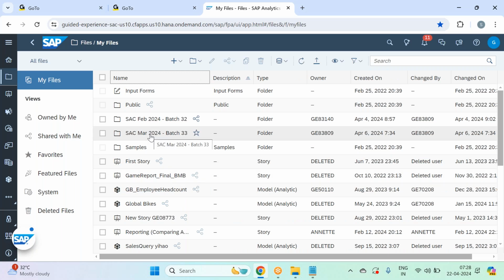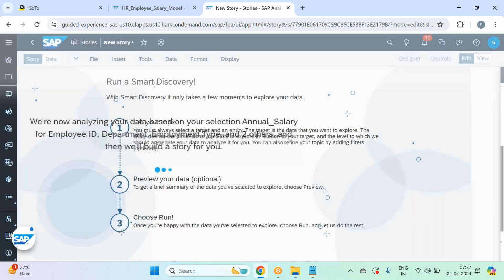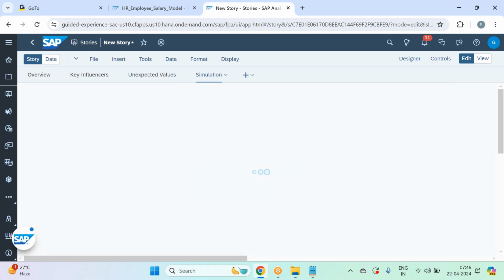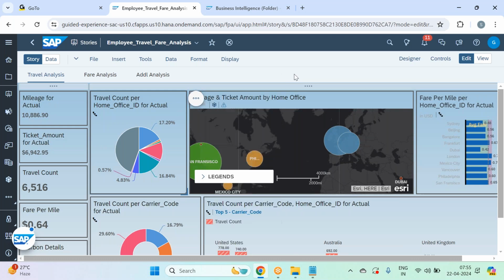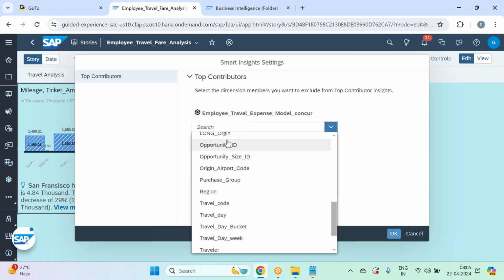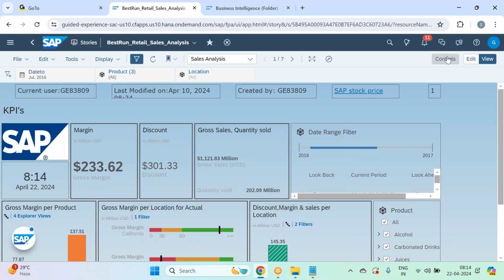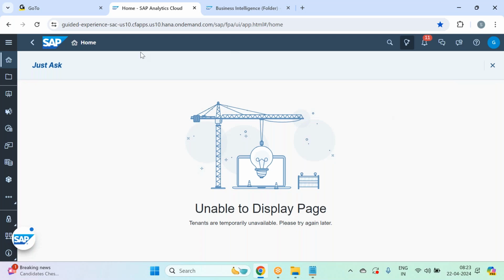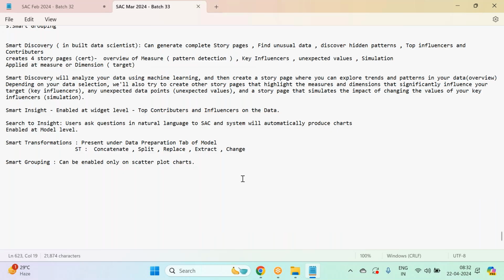SAP Analytics Cloud & Planning-Session 19 - Smart Features